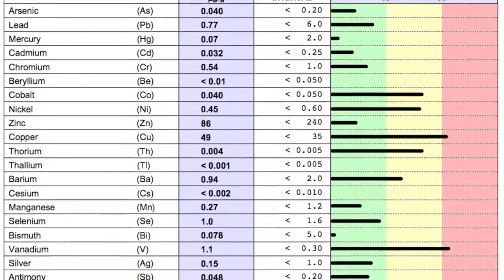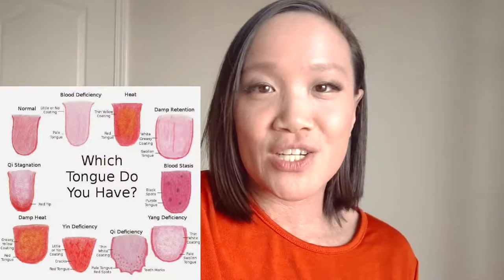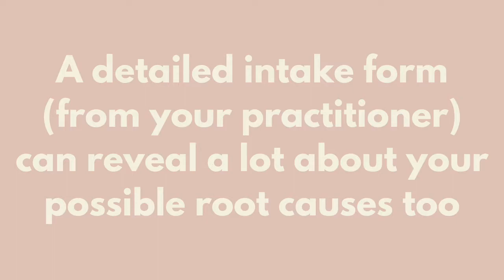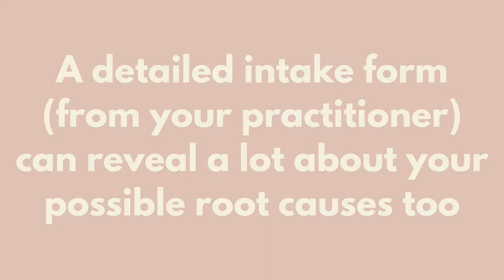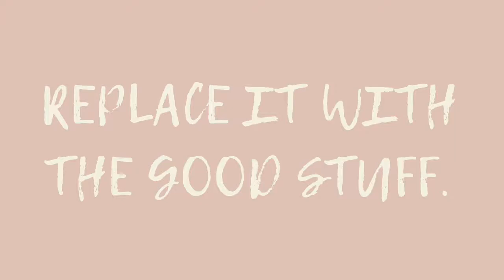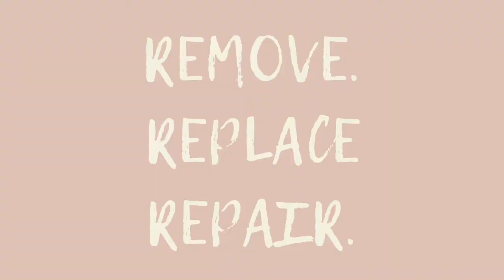The formula for healing your eczema & topical steroid withdrawal (TSW) | (Eczema testing & more!)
Here's a blueprint on how to get started on treating your skin and how to heal eczema from the inside out if you are dealing with atopic dermatitis, eczema, itching, or topical steroid withdrawal (TSW). I also share different testing methods that you can use - which can also dependent on the one your practitioner uses to help your case. This is what I've done to help my skin get better, and I hope it can help yours, too!

*Please note that each person requires a tailored personalized approach, so in some cases, it is difficult to give specific details on the exact remedies for each situation (that will require a separate video).

**But if you'd like to get started on finding out your root cause, check out my personalized coaching program and book a discovery call here to get started

🌿 Ready to discover the real causes of eczema that go beyond just the skin?

🌿 In search of eczema-friendly skincare products?

🌿 For deeper insights and practical tips on overcoming eczema, tune into The Eczema Podcast